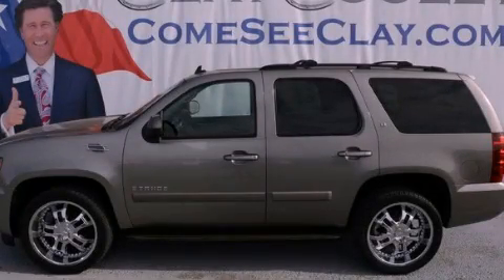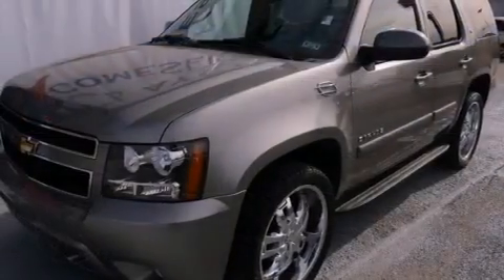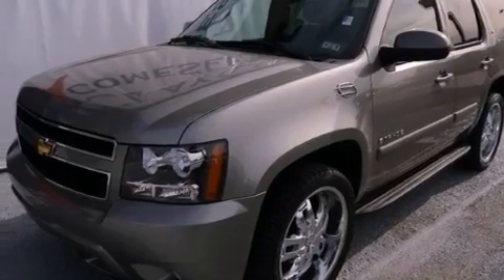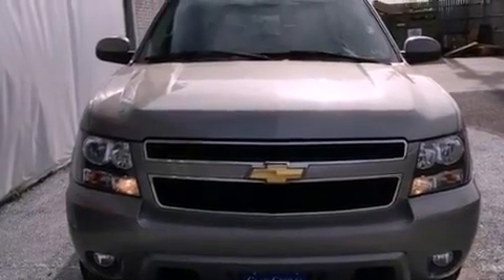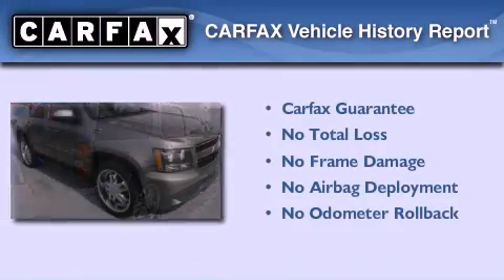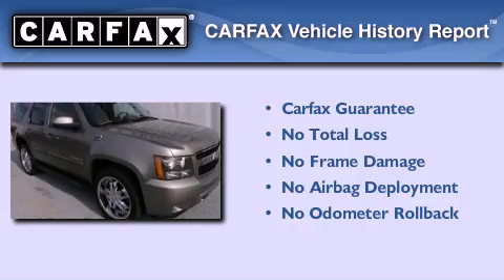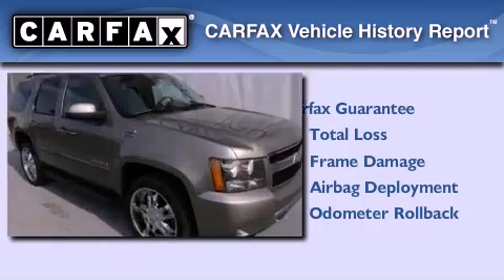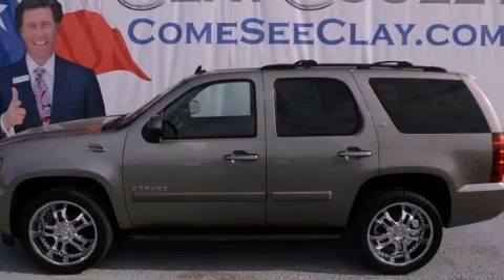2007 Chevrolet Tahoe Dallas TX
Year : 2007
 Make : Chevrolet
 Model : Tahoe
 Engine : VORTEC 5.3L V8 SFI
 Trans . : Automatic
 Exterior : Gray
 Miles : 70,458
 Interior : Other

 Pre-Owned 2007 Chevrolet Tahoe Dallas TX